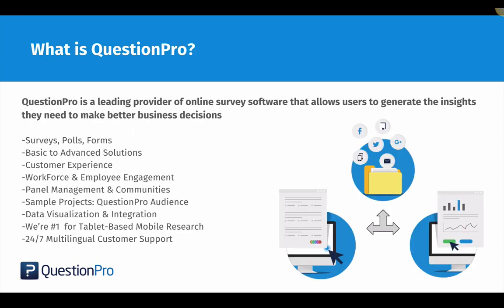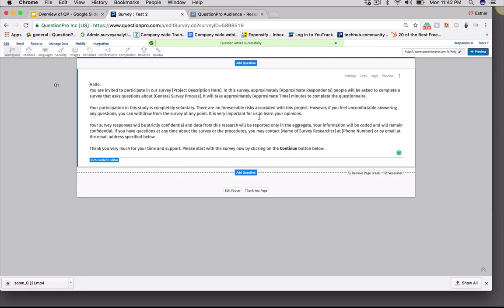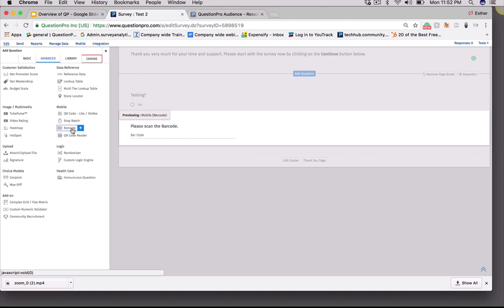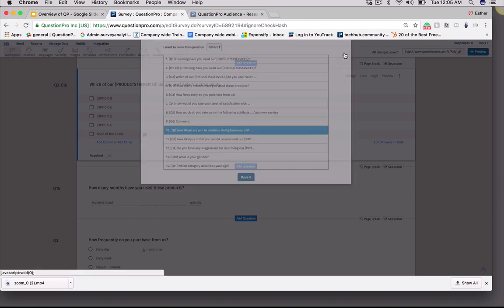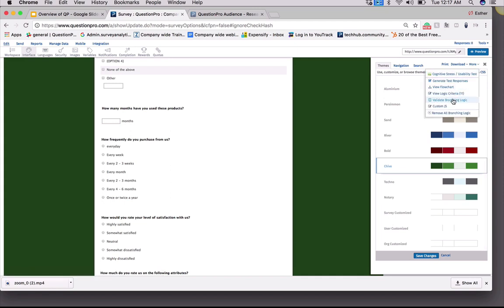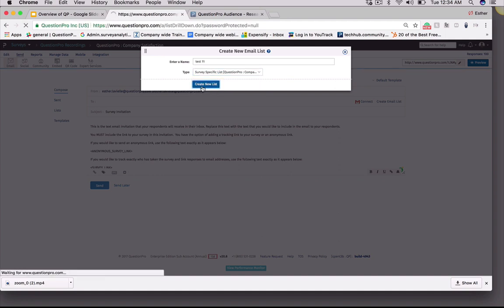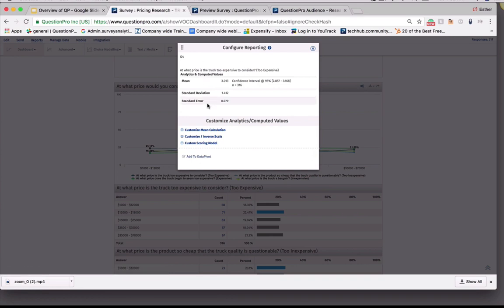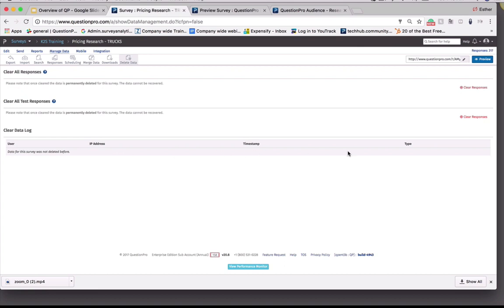Part 1 Overview of QP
QuestionPro Overview